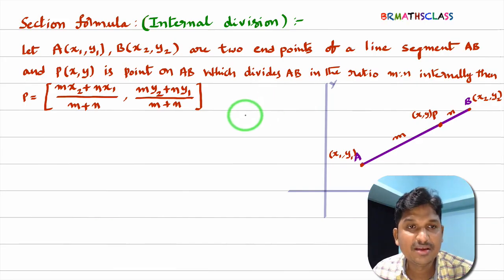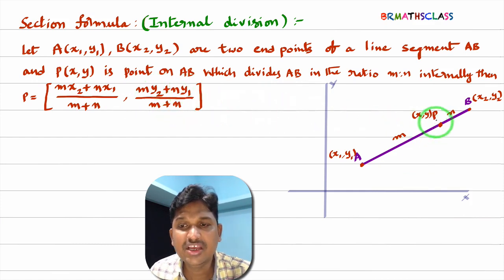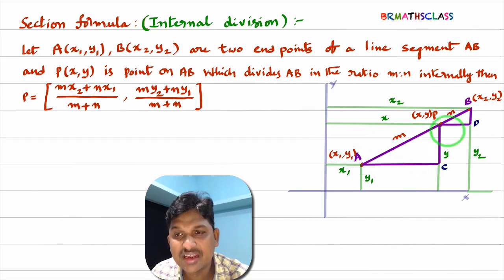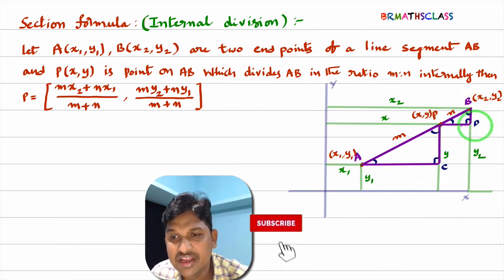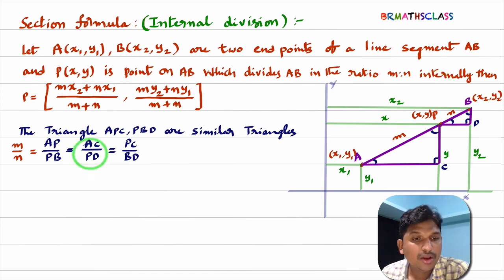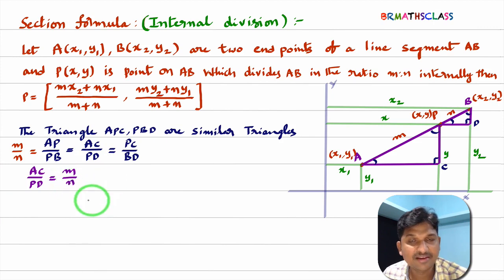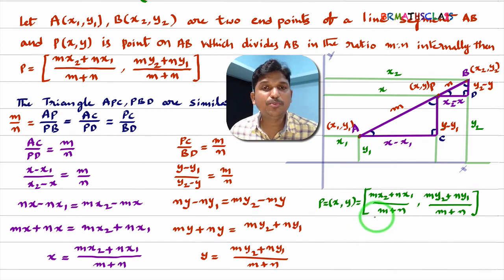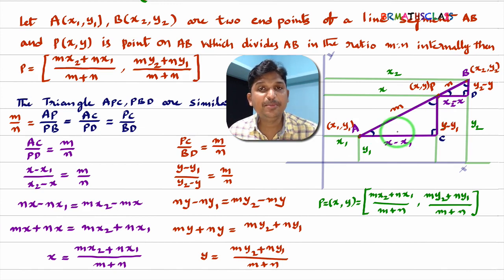SECTION FORMULA ( INTERNAL DIVISION ) | P DIVIDES AB IN THE RATION m:n | SECTION FORMULA derivation